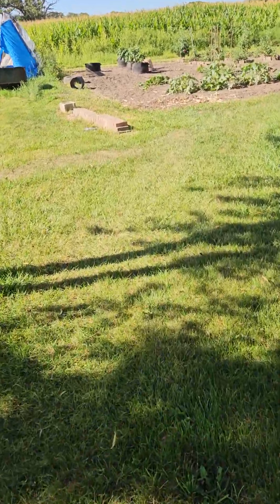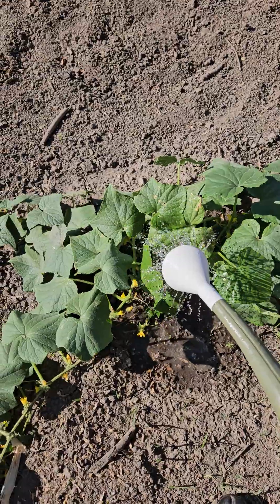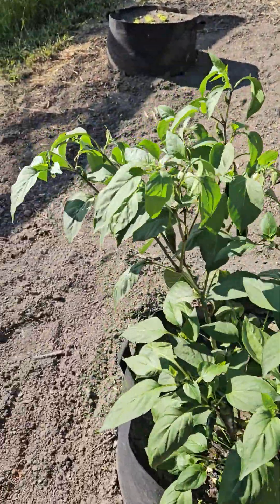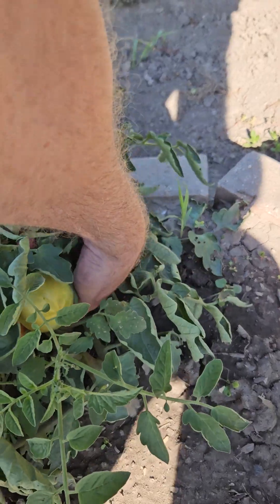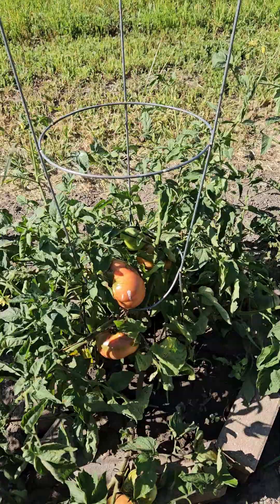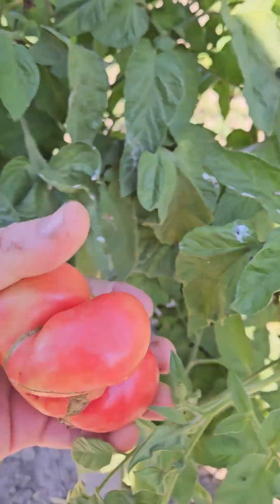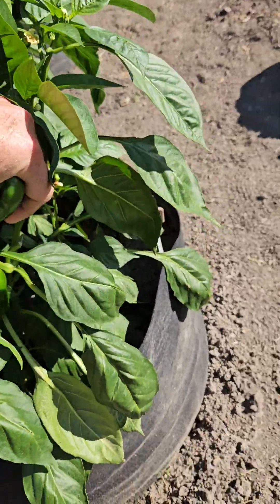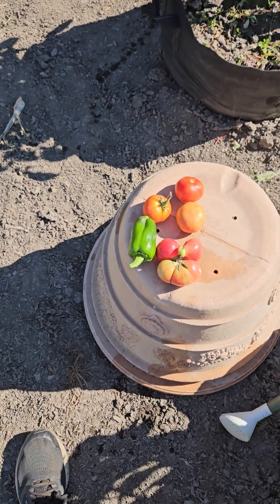Daily walk to the Garden at the Farm